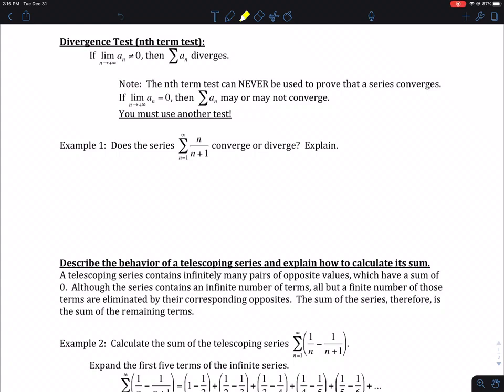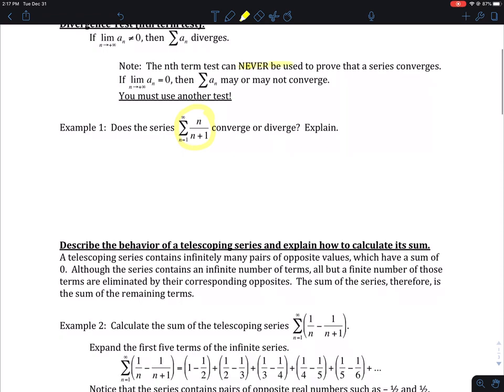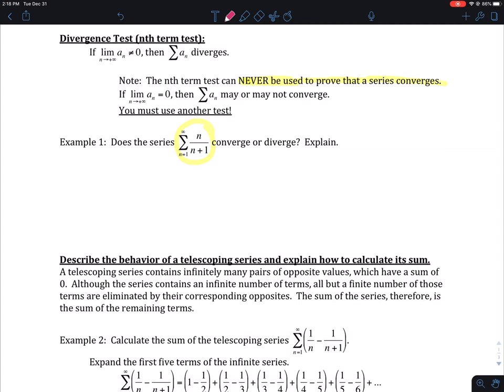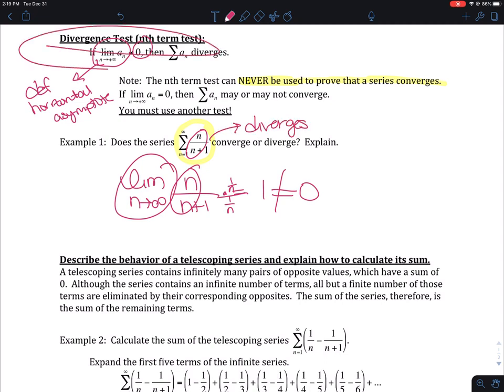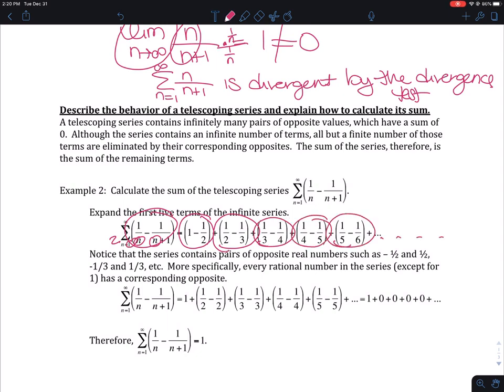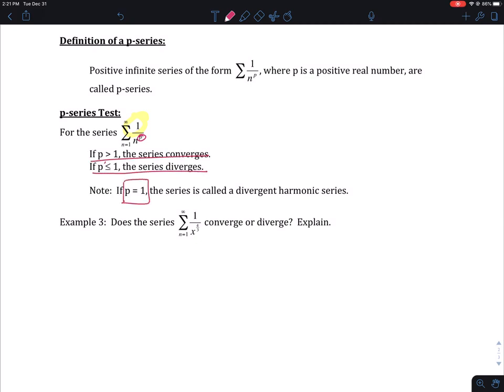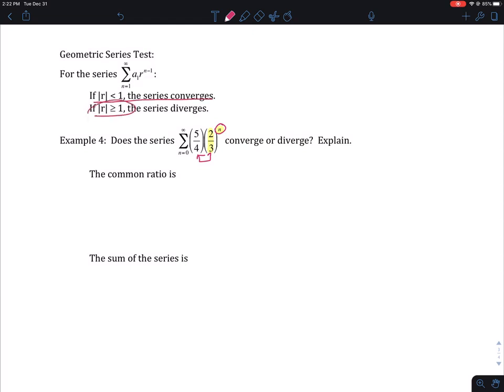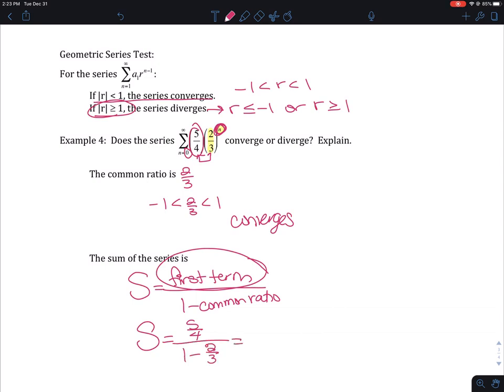AP Calc BC Divergence, p-series, geometric series